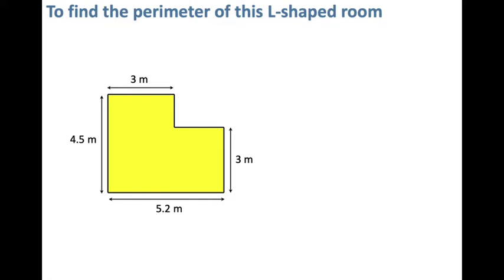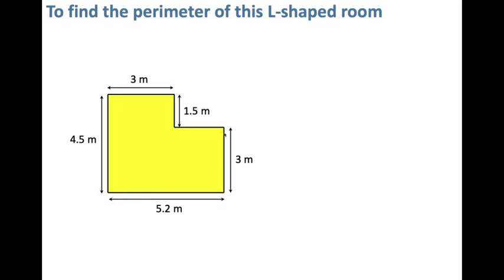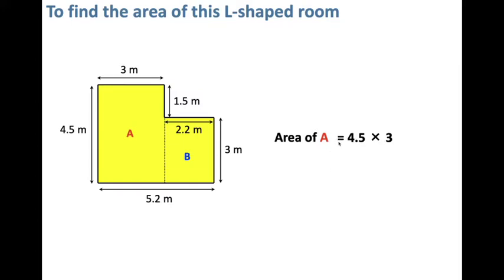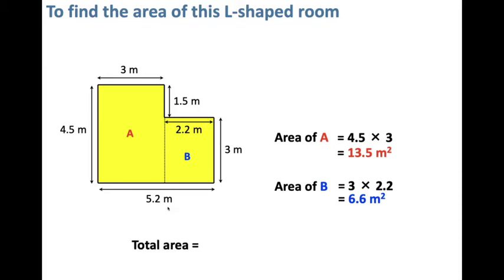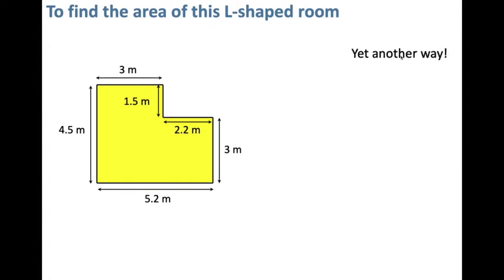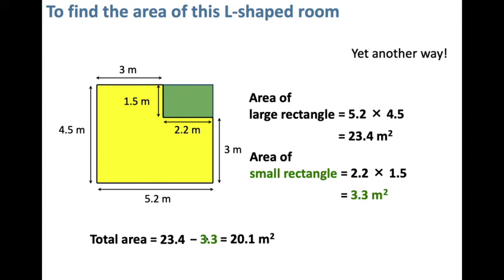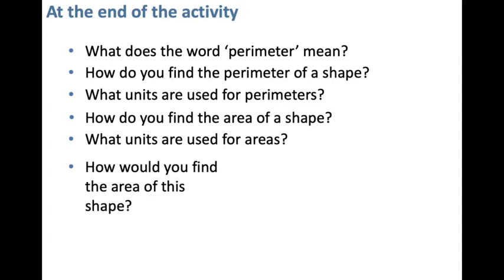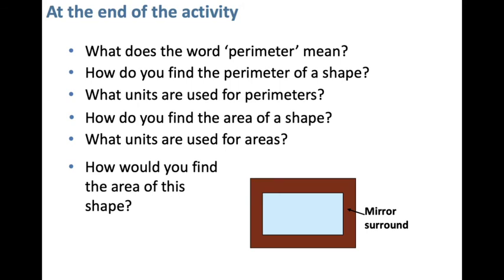Geometry Perimeter & Area Part 2